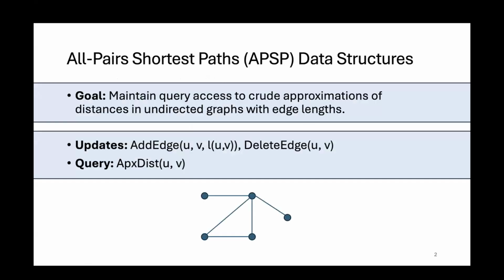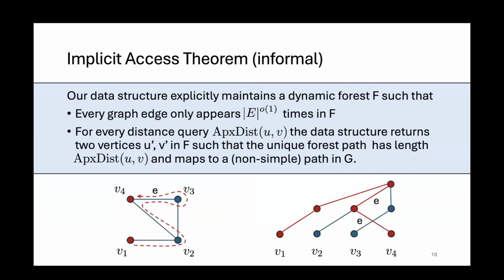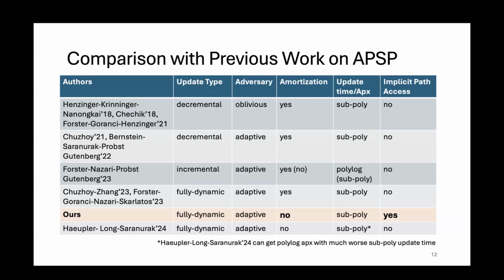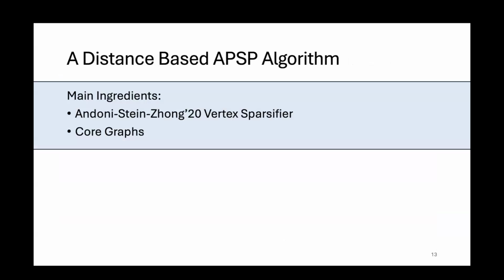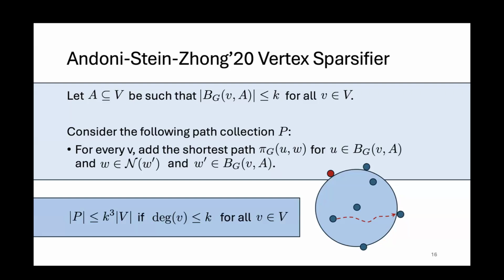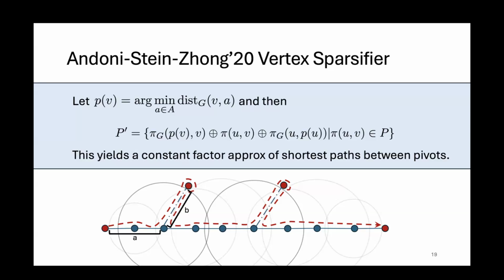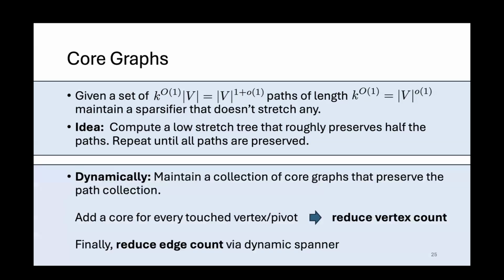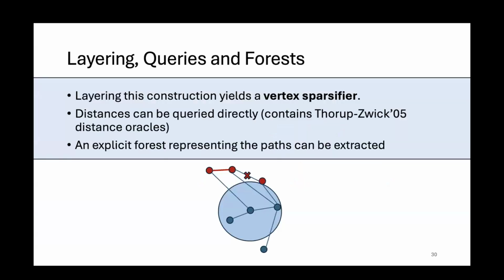STOC24 7 A 4 A Dynamic Shortest Paths Toolbox Low Congestion Vertex Sparsifiers and their Applicati